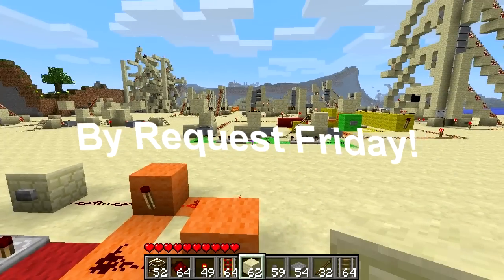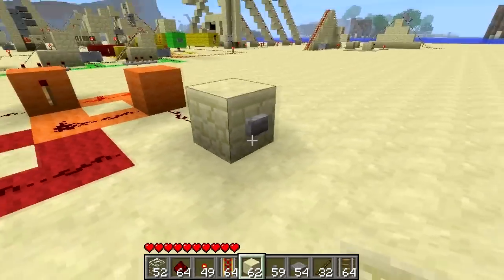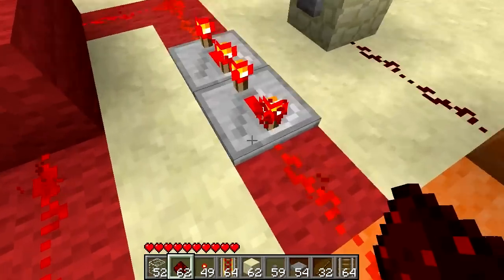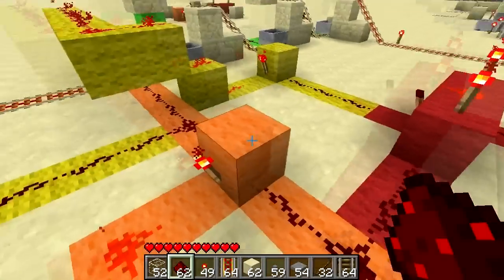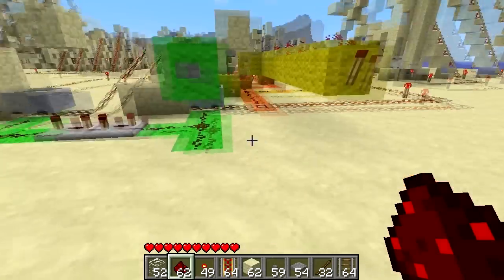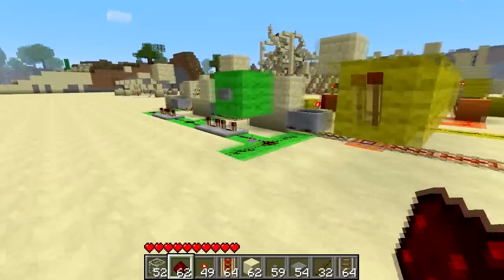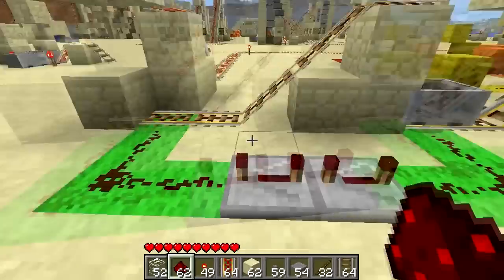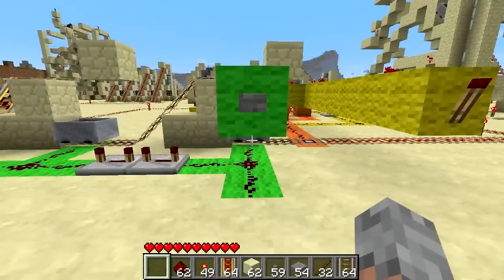BRFa08: Empty PEZ Detection w/ Minecart Buffer. Minecraft!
You can also make requests on my Facebook page! So Go "Like" it!

BRF (By Request Friday) is a series by me, requested by you. It comes out every Friday. If you want me to build something, or do something, or go somewhere, you request it on the most recent BRF video and I'll do my best to do one of them next friday.

In this episode: One of the hardest parts in the Ultra PEZ 9000 is the unit that can tell whether the main PEZ is empty, but also allows you to have a couple of minecarts to use. I explain how that system works in this video!

This wont work if no one requests anything! So make sure you do! Or at least tell your friends, so they will. ;D